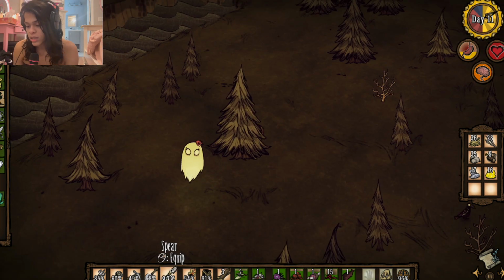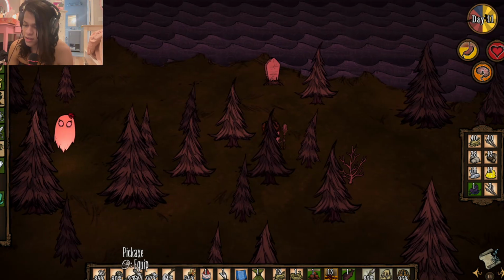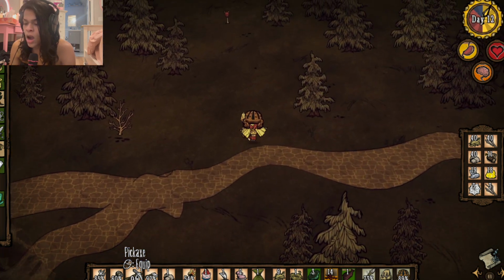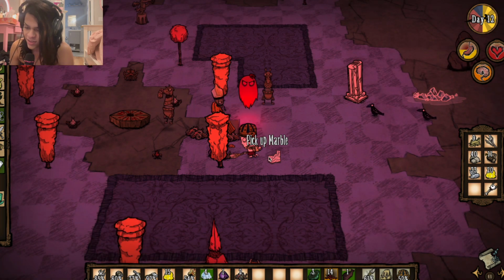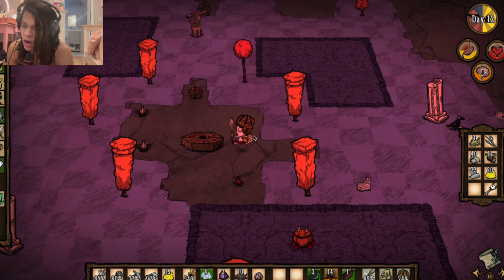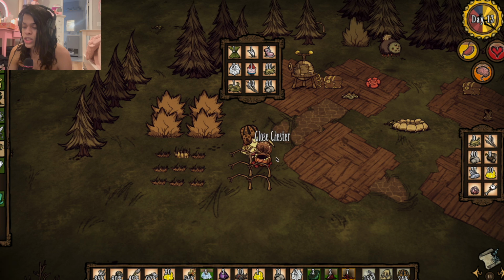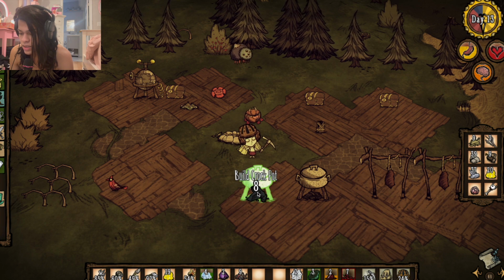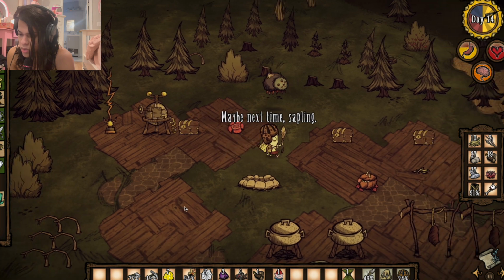🪷 Don't Starve Episode 3 (Wendy) - BE CAREFUL!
🤍 HI!~

So much happens this episode, plus we achieve so many great things... and one tragedy...